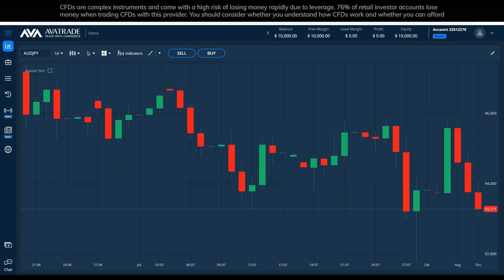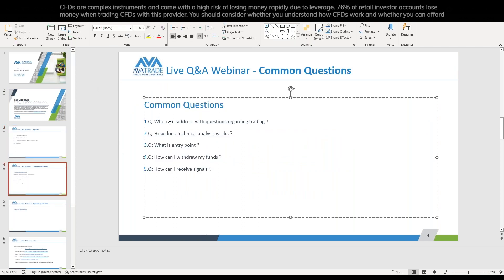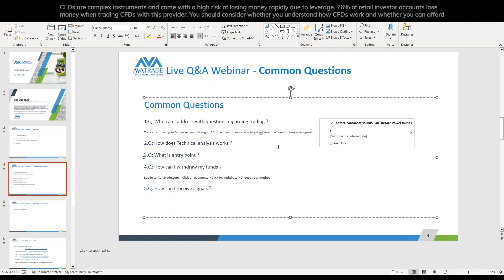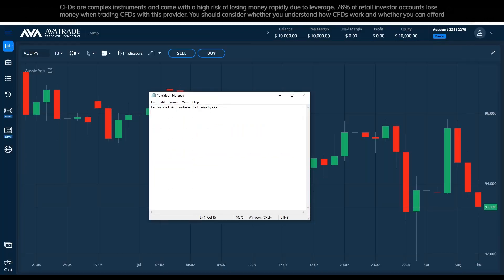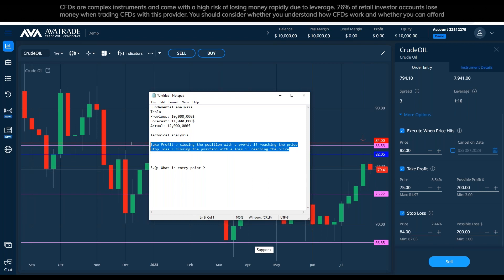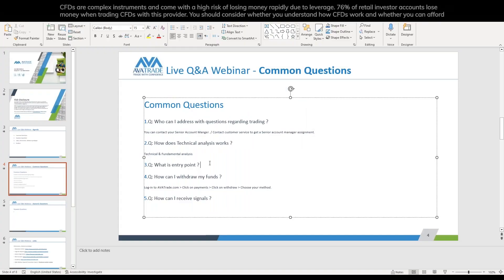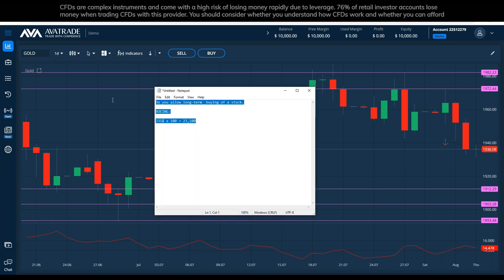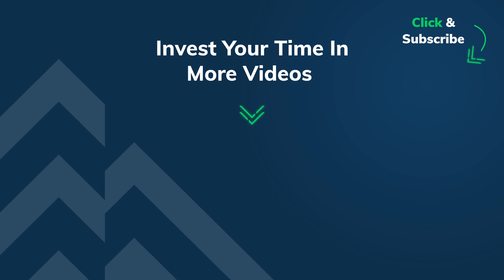03.08.23 | What Do You Want to Know About Trading?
Ask us anything at our extraordinary Q&A webinar. Trading questions, to indicator analysis, platform questions and even questions about AvaTrade. Once you attend the webinar, copy the tag, give it to your account manager after deposit, and get a personal training session.